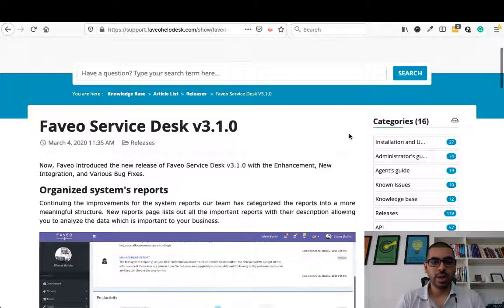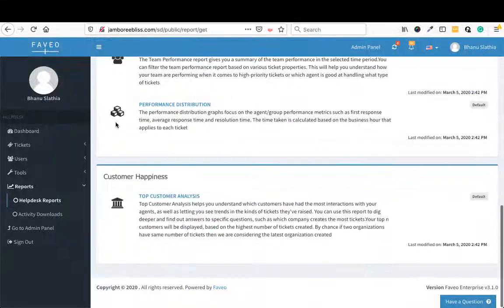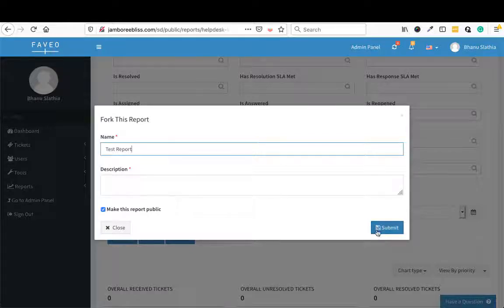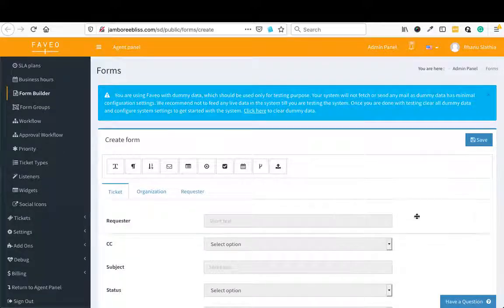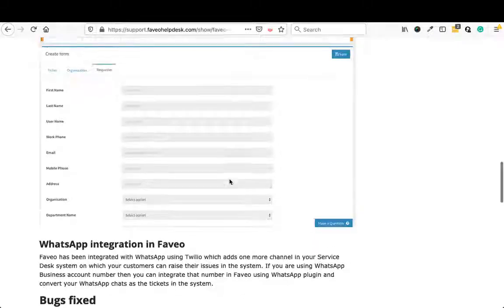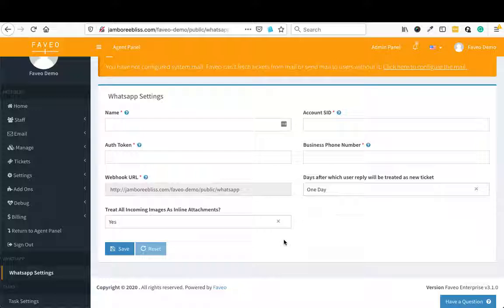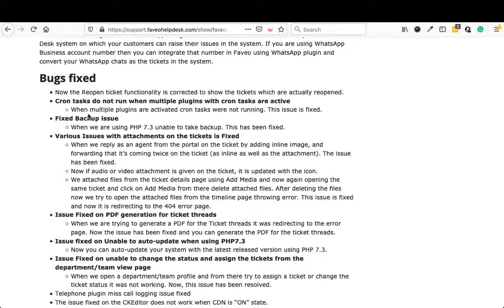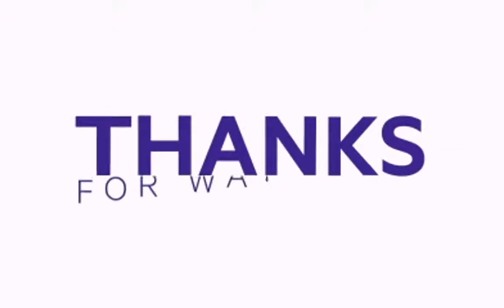Faveo Helpdesk and Servicedesk Release v3.1.0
Faveo v3.1.0 release introduces new functionality listed below

- Organized system's reports
- Apply filter and save custom reports
- Improved Custom Form Builder
- WhatsApp integration in Faveo

and many bug fixes.